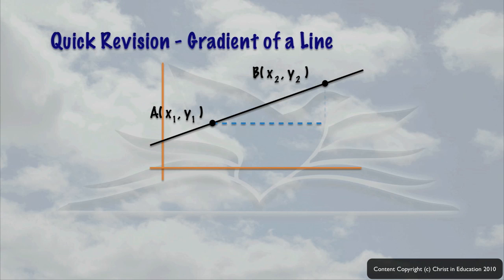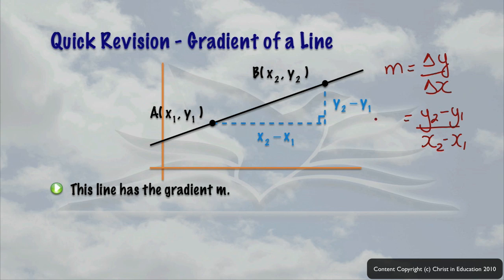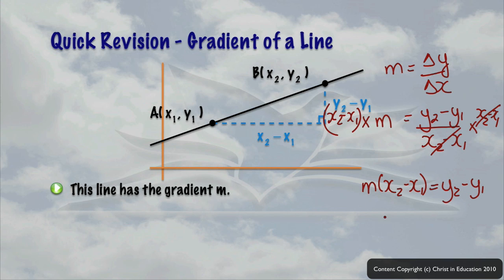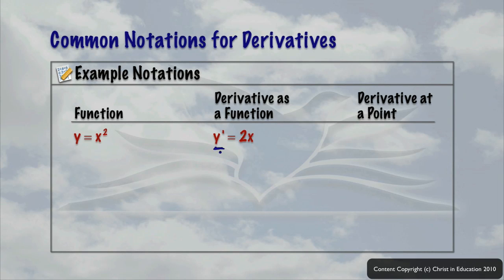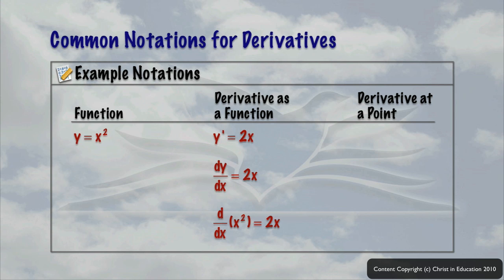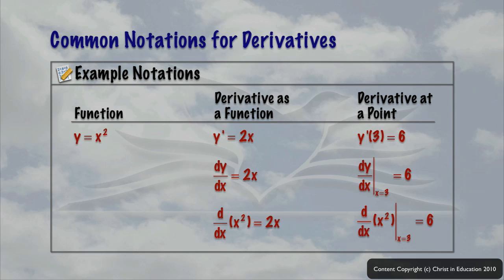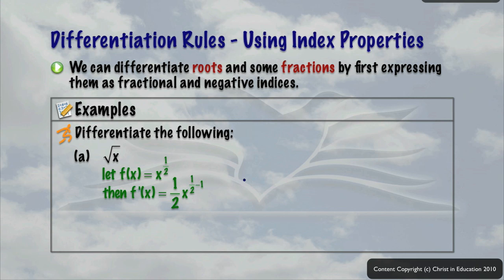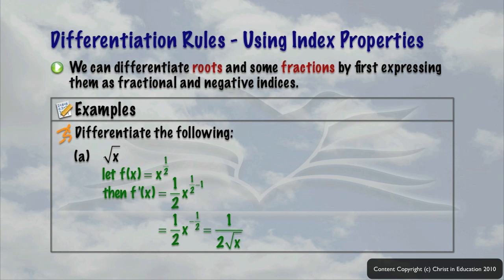Introducing Cambridge Whiteboard Series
A sneak preview of some elements of the Christ in Education DVD covering the Cambridge International Education Unit of Mathematics and the topic of Differentiation.